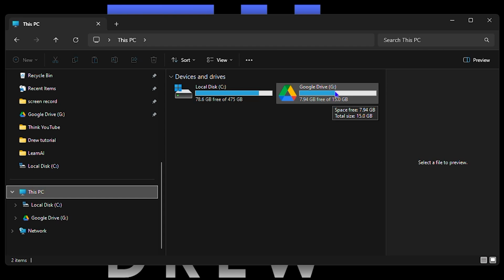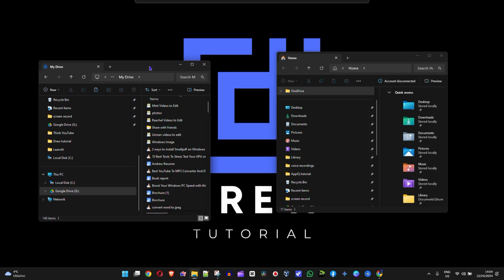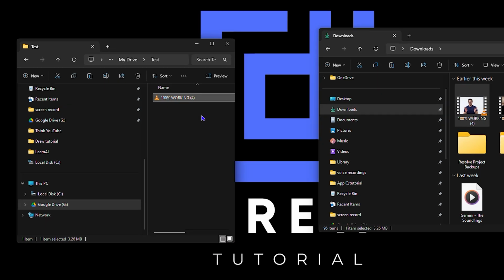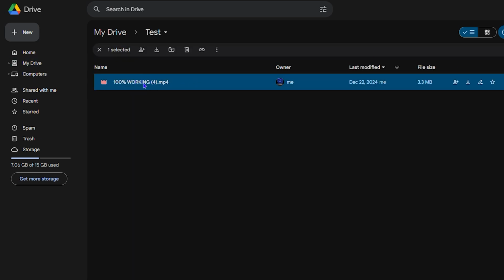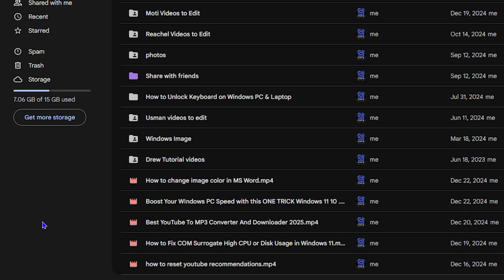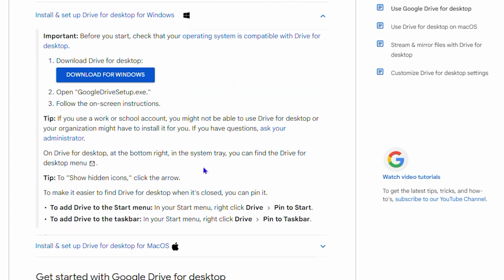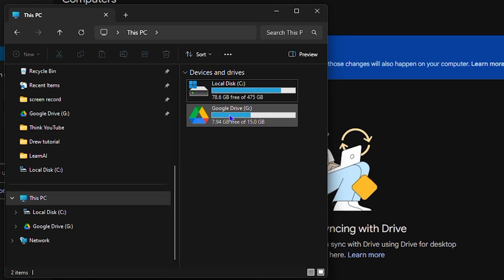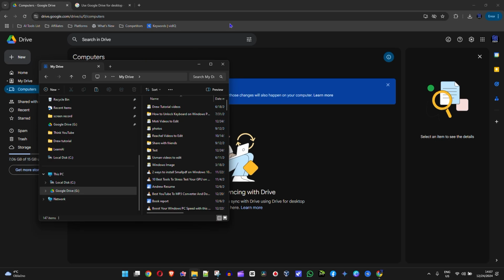How to Upload Files to Google Drive from Windows File Explorer in SECONDS!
Learn how to easily upload files to Google Drive from Windows File Explorer in seconds! This simple tutorial will show you the quick and efficient way to transfer files to your Google Drive account. Save time and hassle with this easy-to-follow guide!

Learn how to upload files to Google Drive directly from Windows Explorer in just a few seconds! In this tutorial, we'll show you a simple trick to save time and increase your productivity. No more tedious uploading through the Google Drive website or using third-party software. With this method, you can easily drag and drop files from your Windows Explorer to Google Drive, making file management a breeze. Watch until the end to see how it's done!